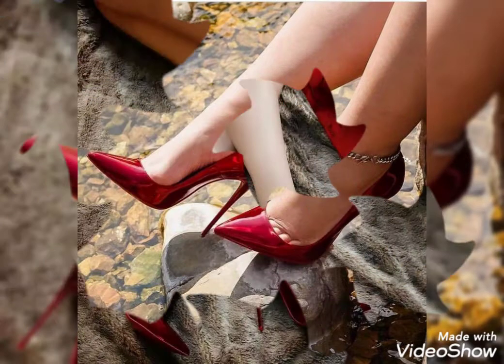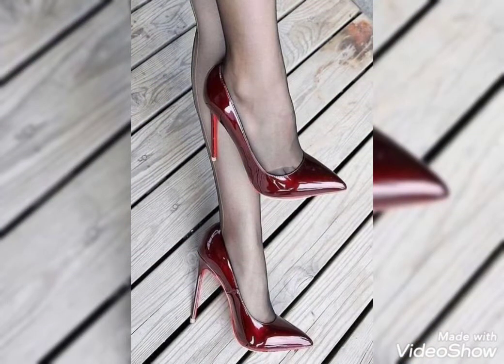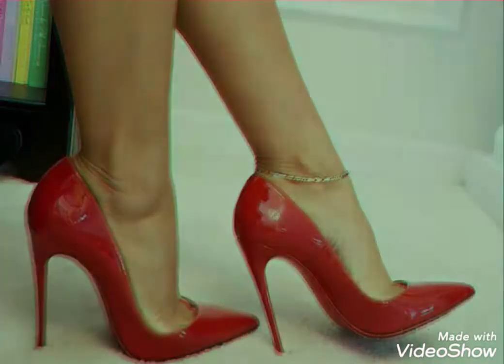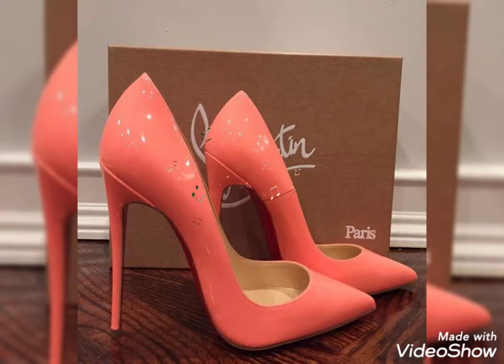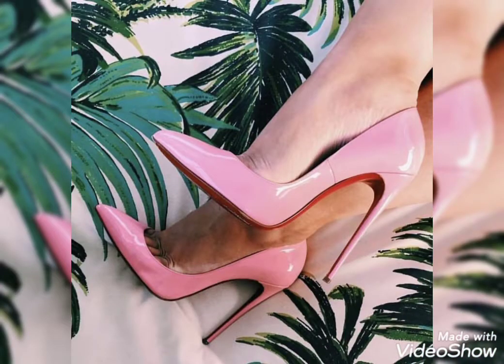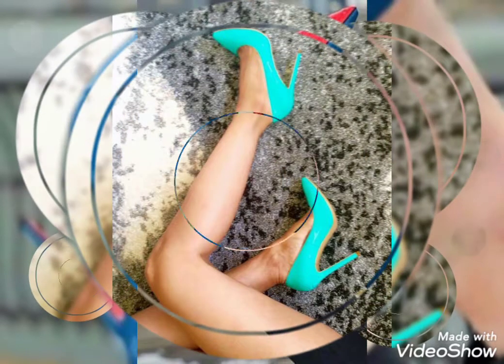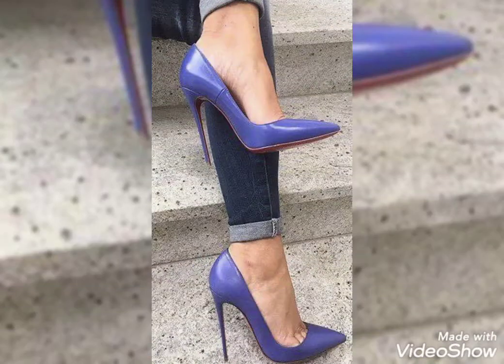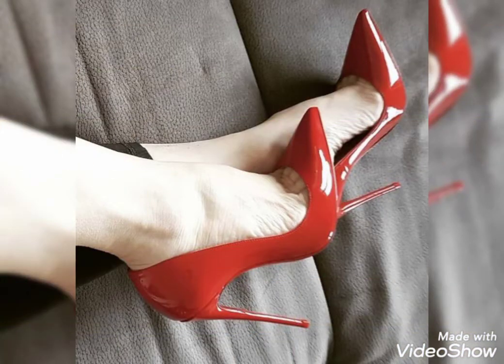Best ever collection of patent leather pointed toe stiletto pumps # high heel designs